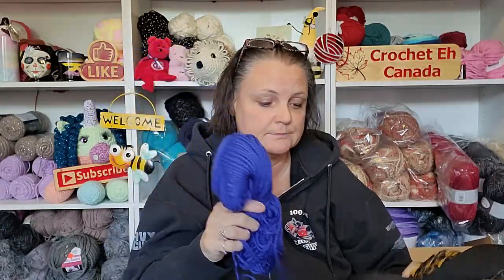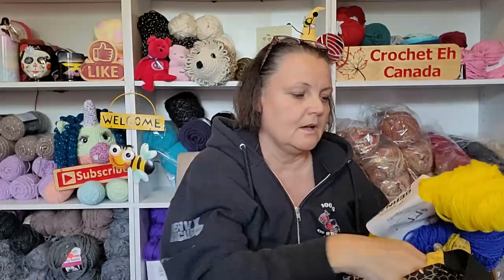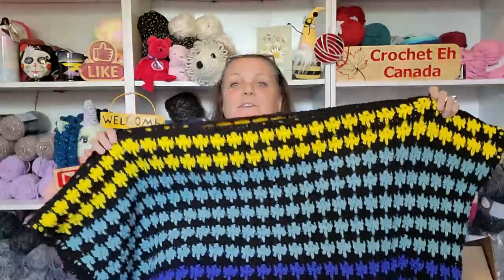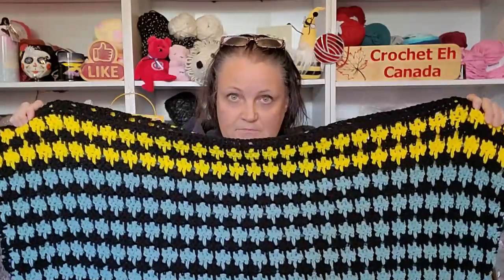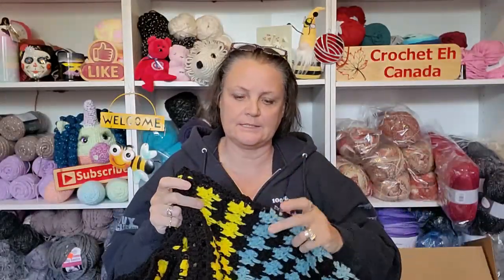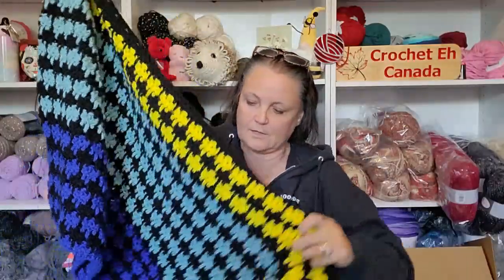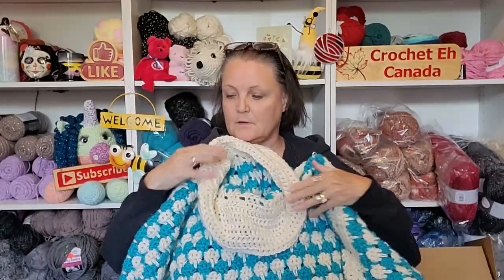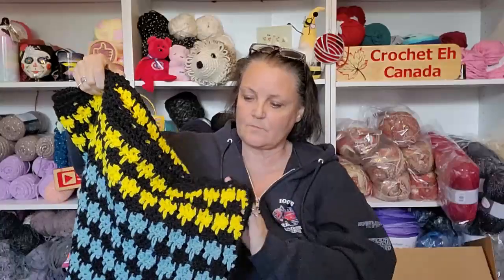Movie Marquee Challenge With Crochet Eh & Heather The Crochet Witch (Week 2)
Sandy Clark
                                           Nanaimo, BC
                                              V9R 6X6